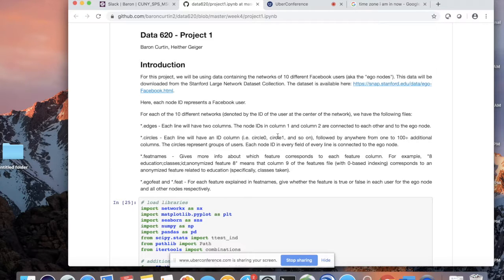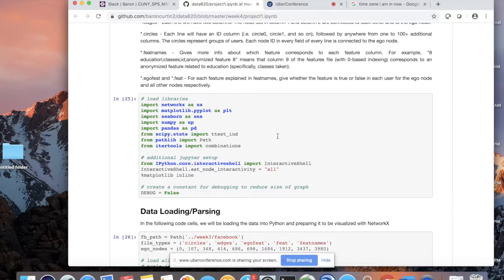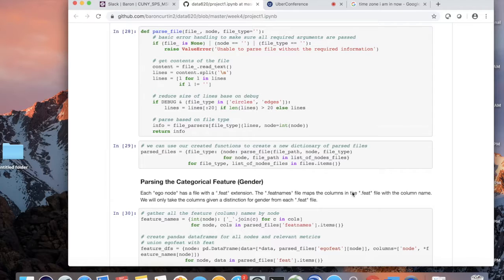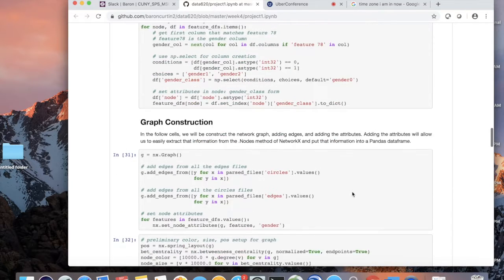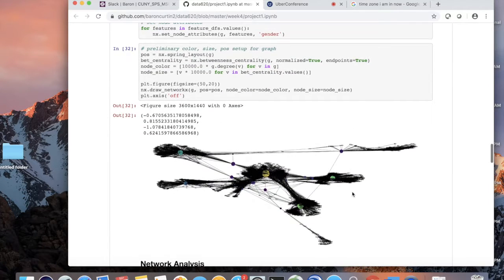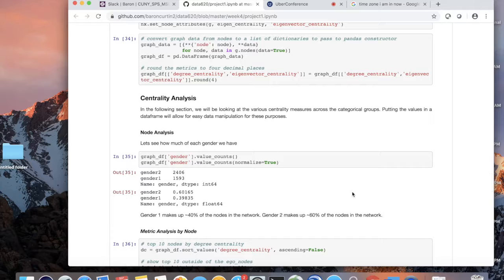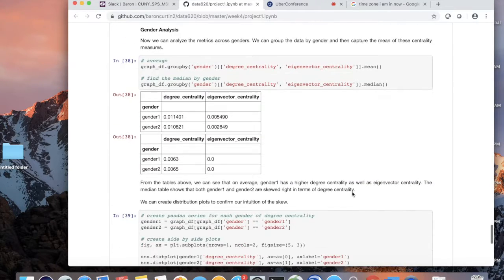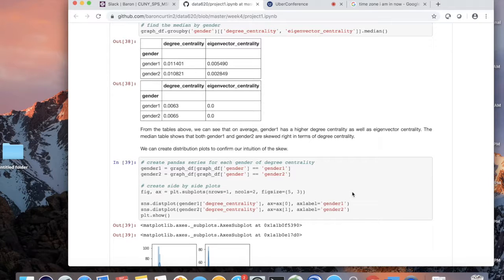Baron + Heather Data 620 project 1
Data 620 project 1 video. Team Baron Curtin and Heather Geiger